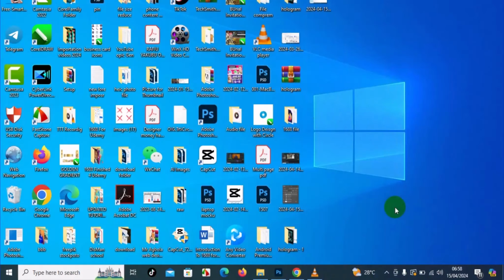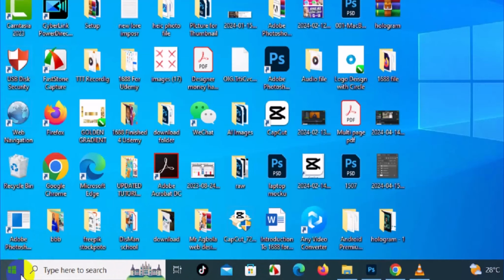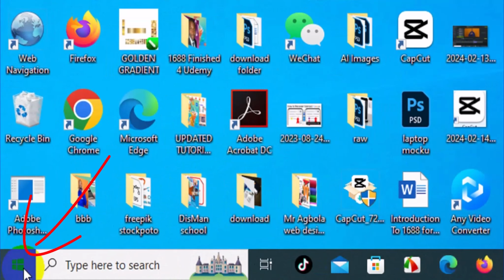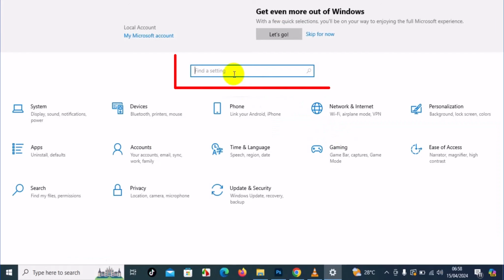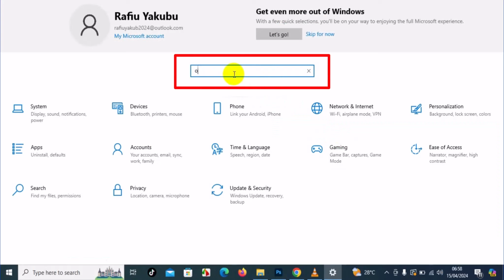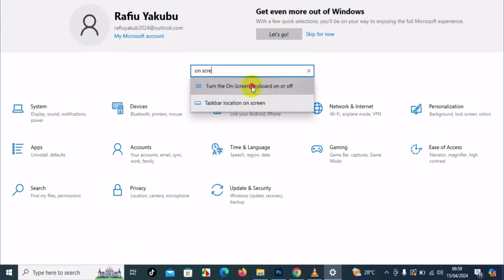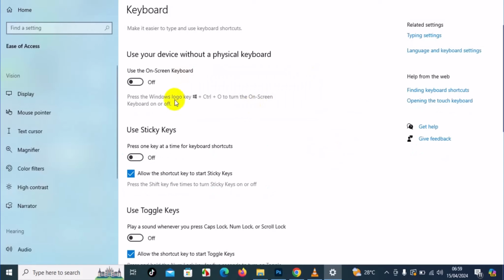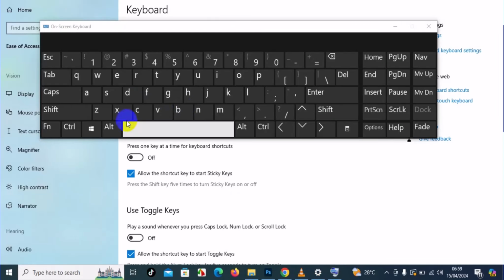How to Enable On-Screen Keyboard on Windows Laptop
Unlock the convenience of typing without a physical keyboard with our step-by-step tutorial on enabling the on-screen keyboard on your Windows laptop. Whether you're facing keyboard malfunctions or just seeking an alternative input method, this video is your go-to guide for easy access to virtual typing.

🔑 **Key Highlights:**
- Learn how to activate the on-screen keyboard feature.
- Discover shortcuts for quick access.
- Explore customization options to enhance your typing experience.

- Navigating the Windows settings to find the on-screen keyboard options.
- Enabling the keyboard at startup for continuous use.
- Adjusting keyboard settings for optimal use and accessibility.

👩‍💻 **Perfect For:**
- Users with temporary or permanent physical keyboard issues.
- Touchscreen laptop owners looking to maximize their device's capabilities.
- Anyone interested in alternative computer accessibility options.

Don't let a missing or broken keyboard slow you down. Watch now and transform your screen into a fully functional keyboard!